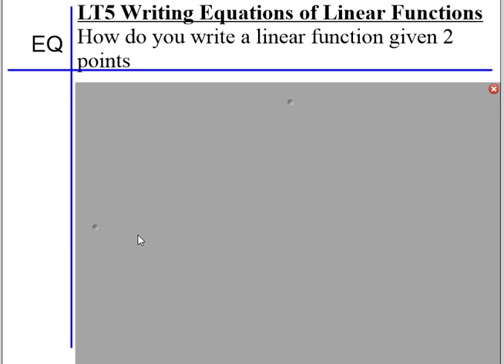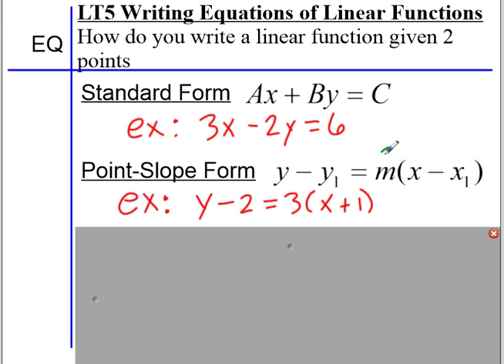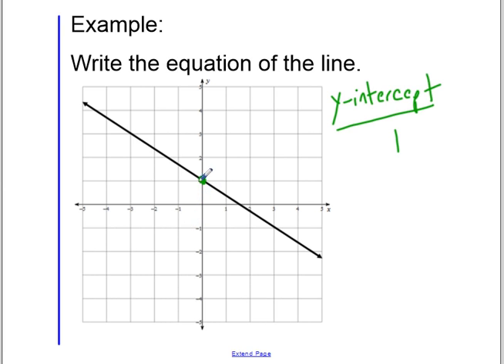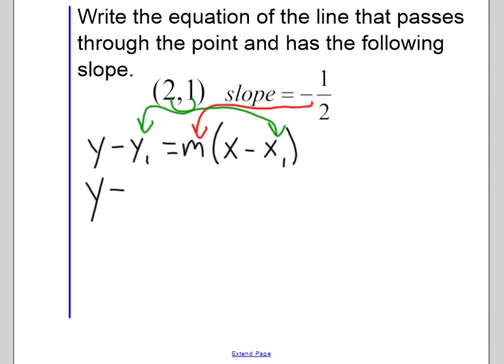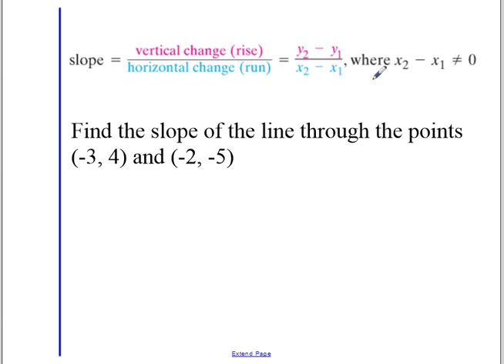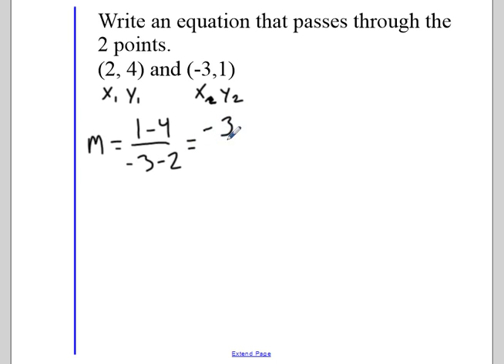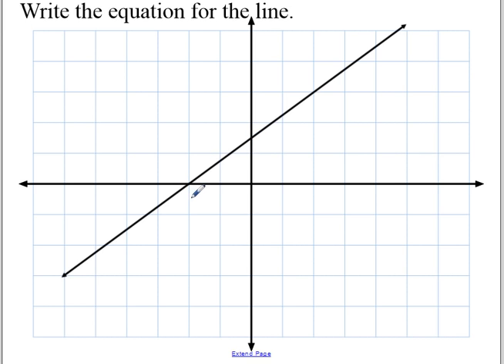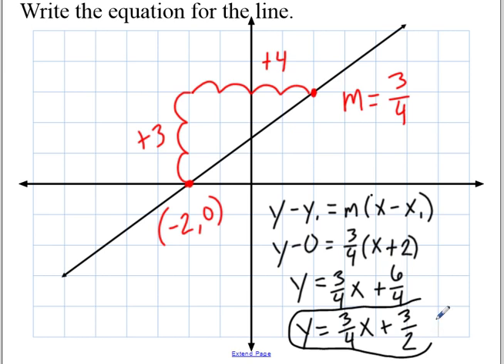Unit 1 LT5 Writing Linear Functions